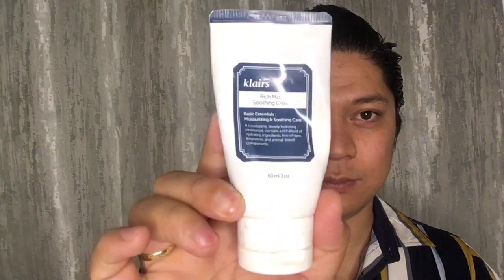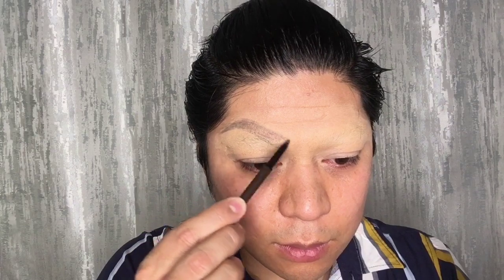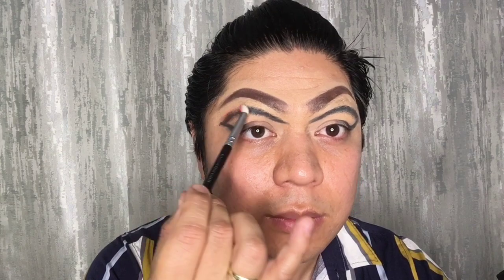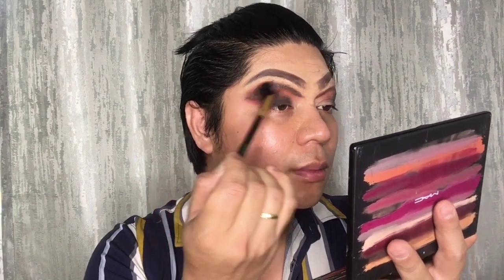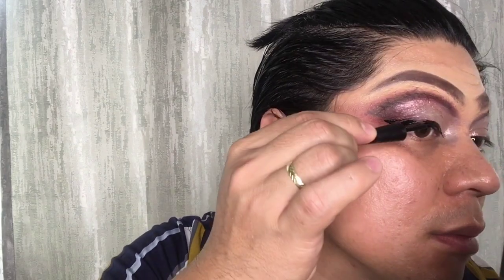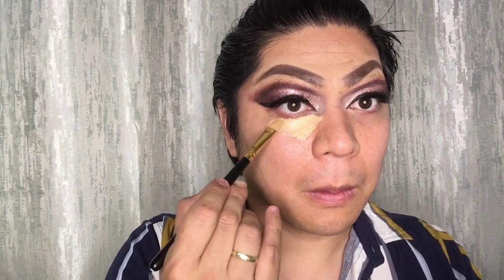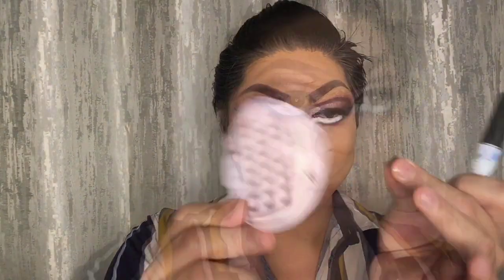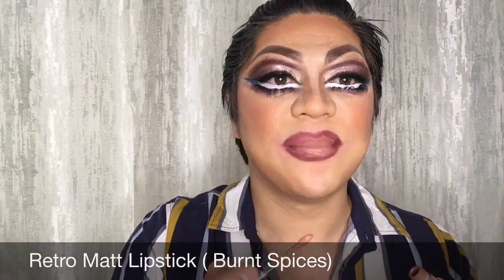Drag Makeup Transformation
Welcome to my first ever drag makeup. Find out which makeup products I’ve used and this vlog is dedicated to my LGBTQ brothers and sisters and to all Pro and Non-Pro makeup artist whole love to express theirselves in makeup.

If you have any question and request please comment it below.

*unbezahlte Werbung